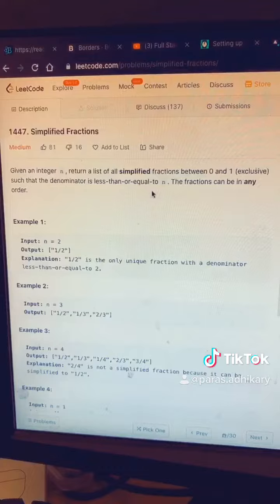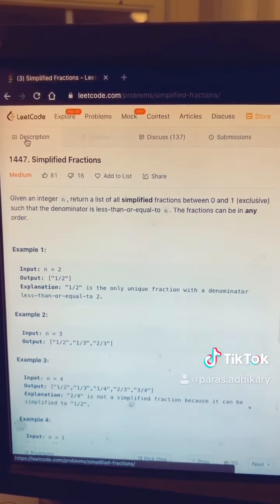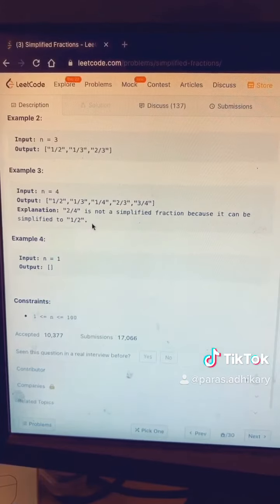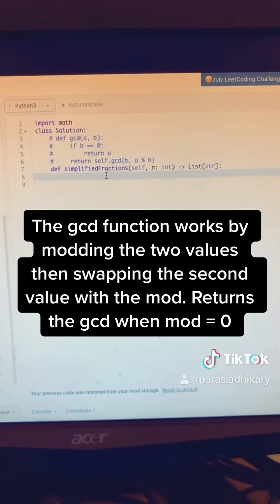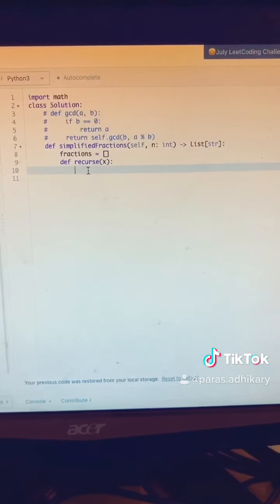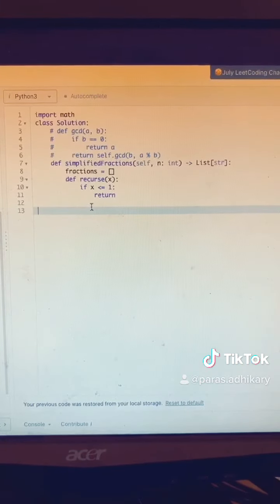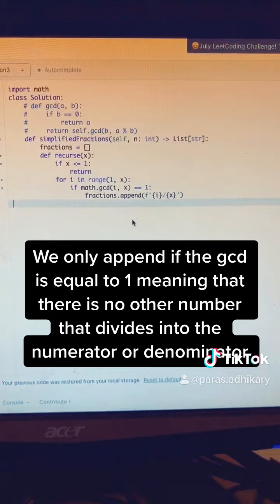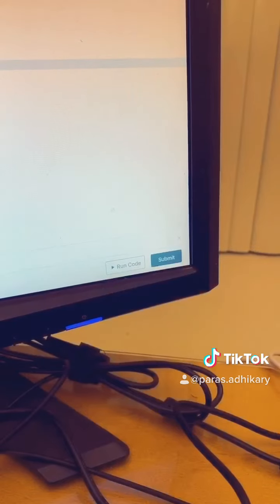Leetcode Problems in 1 minute | Part 9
Solving leetcode problems in 1 minute. Today I'm solving "1447. Simplified Fractions".